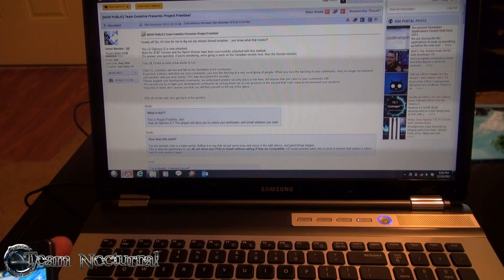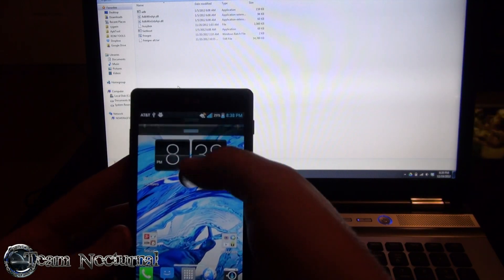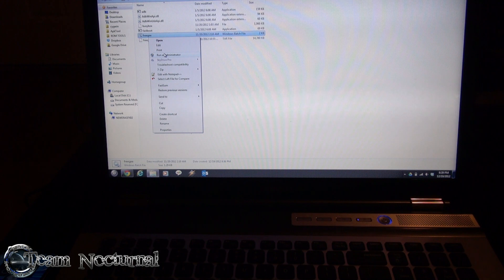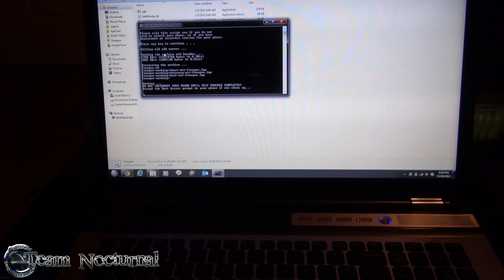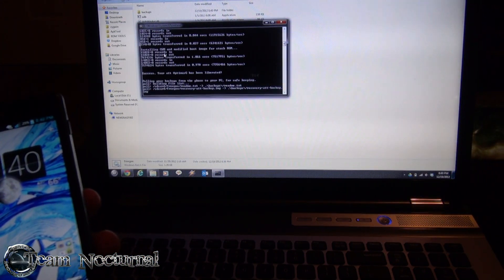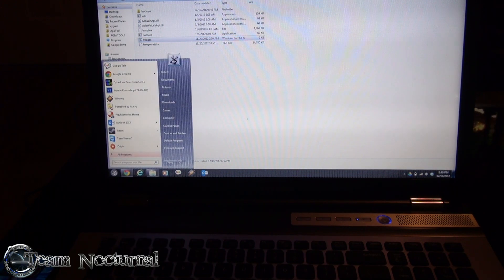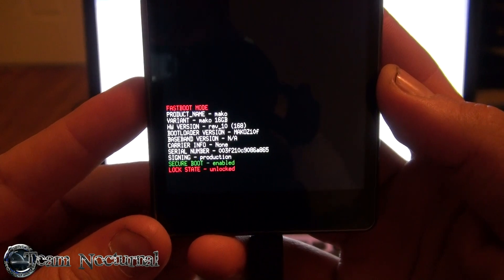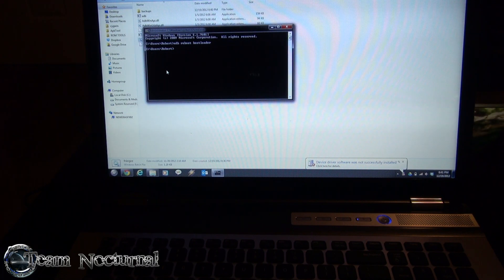How to unlock bootloader AT&T LG Optimus G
Thanks to thecubed for the exploit.

How to Root the LG Optimus G in 2 easy steps